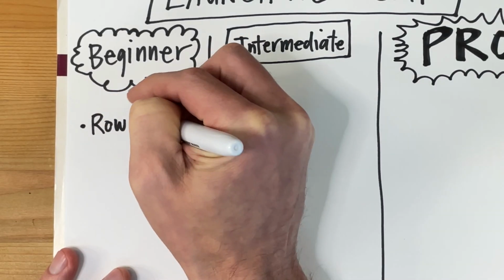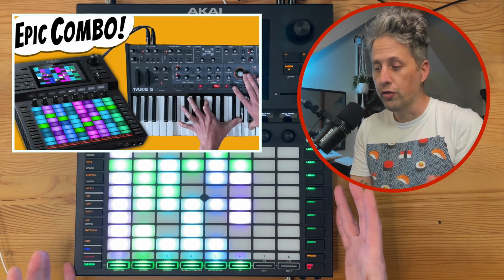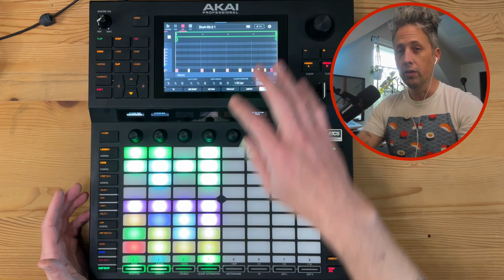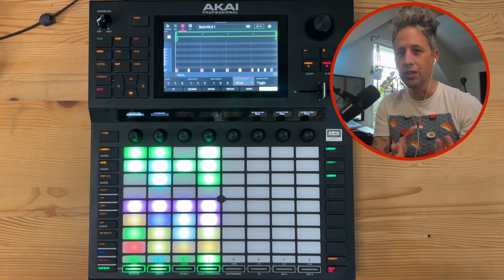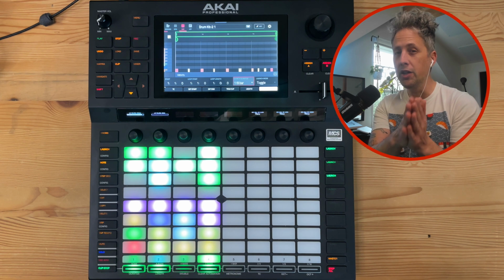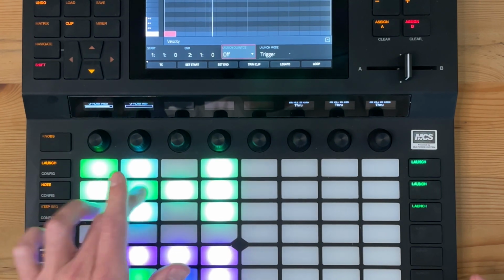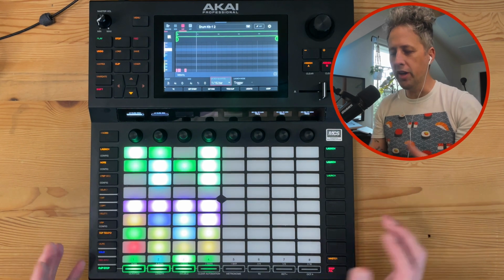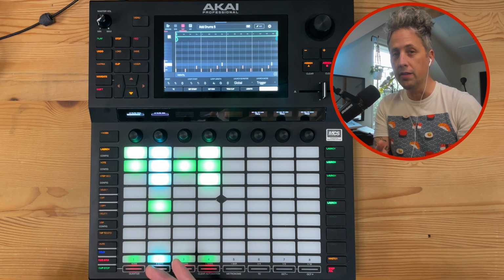3 Levels of Clip Launching - Akai Force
For this week's Akai Force Fridays - we are covering 3 different levels of clip launching.  Hoping you're going to have some great take-aways from this, in terms of some new ideas for launching clips on the Akai Force.